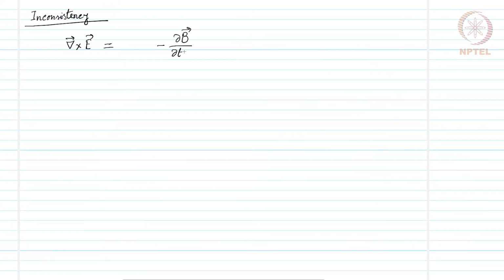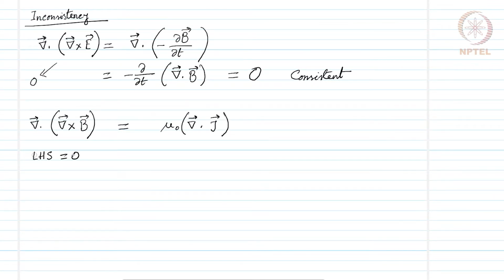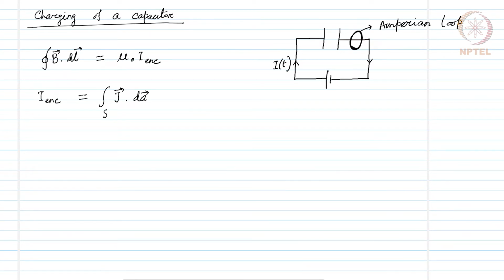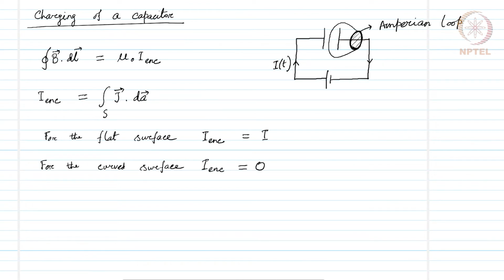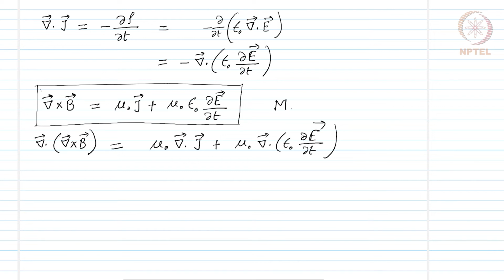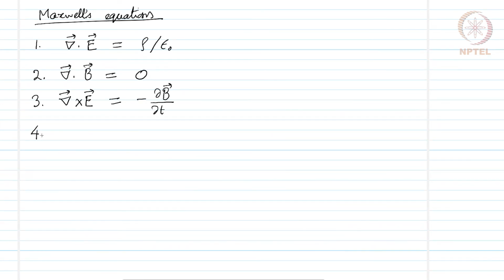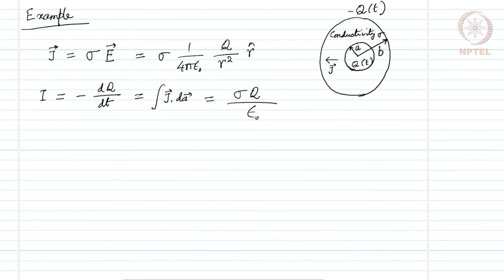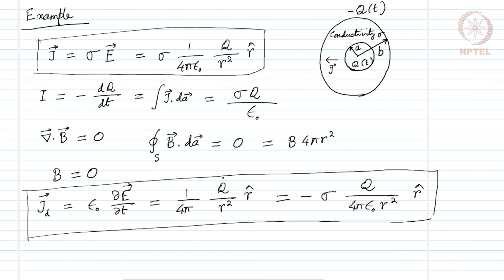mod12lec81-Maxwell's correction to electromagnetism